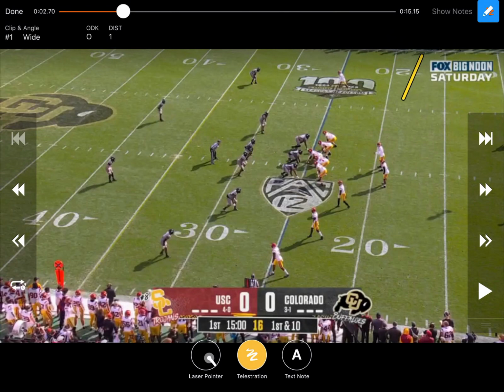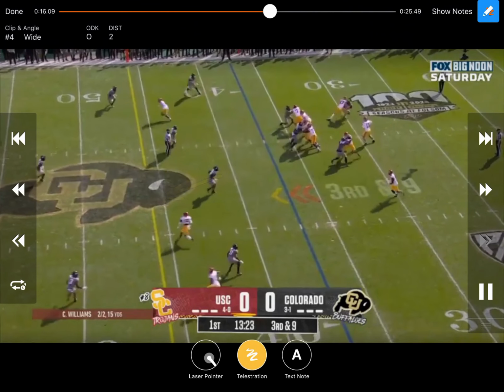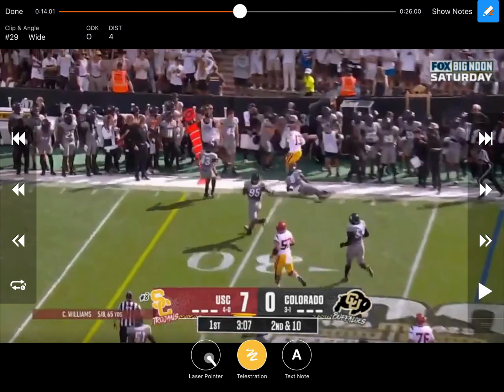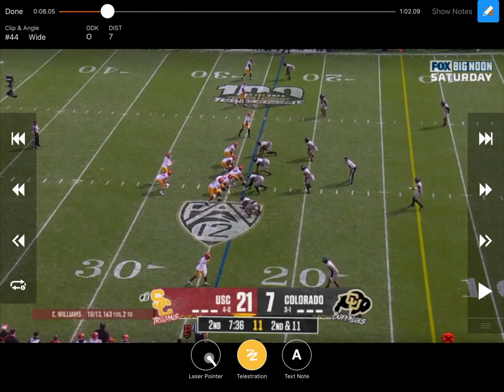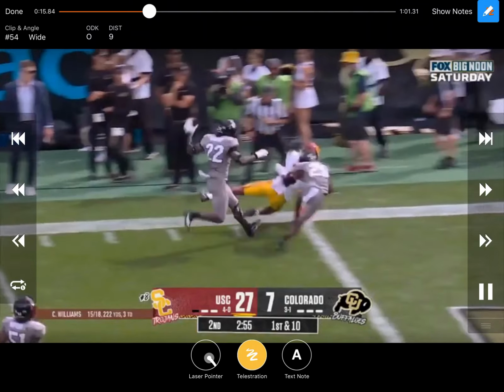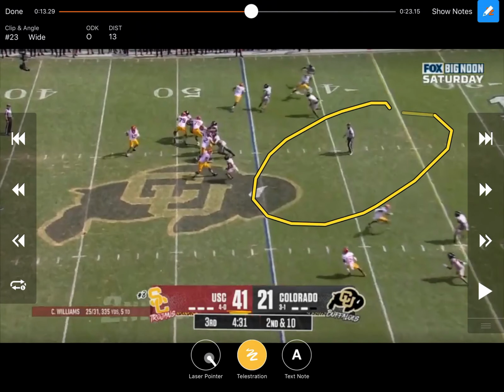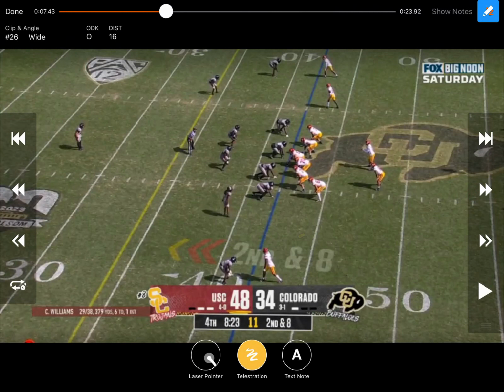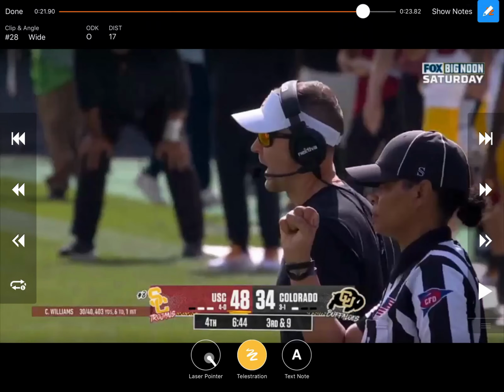USC and Caleb Williams go into a tough environment in Colorado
Awesome game by Caleb Williams and the rest of the Offense from USC.  They still have to find a way to put teams away when they jump on them and not let them hang around like the last couple of weeks.